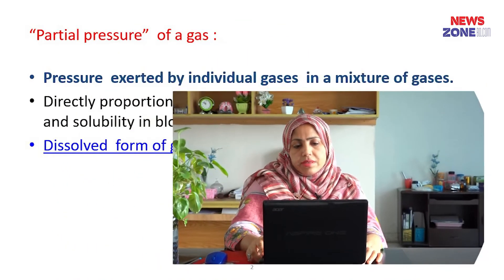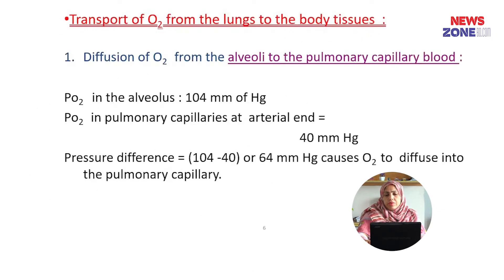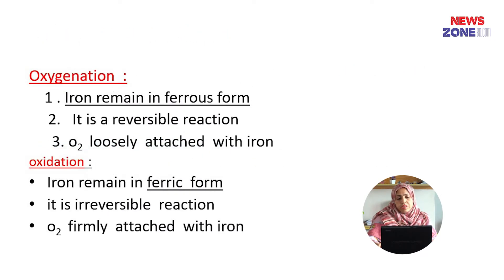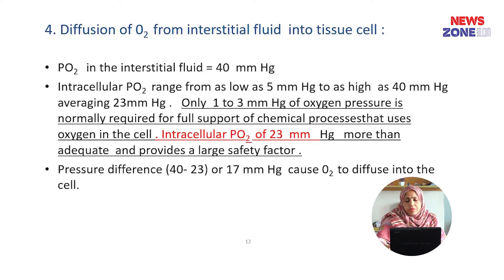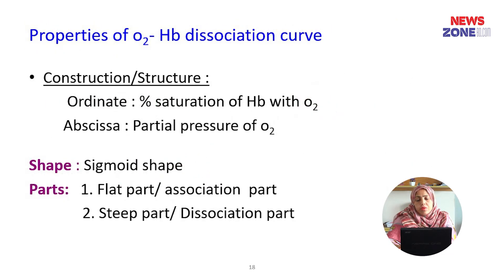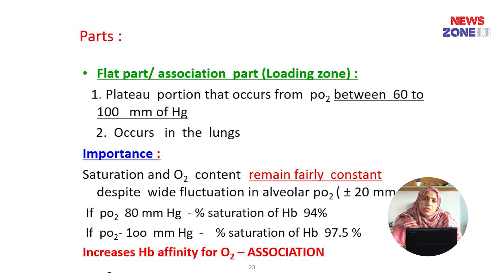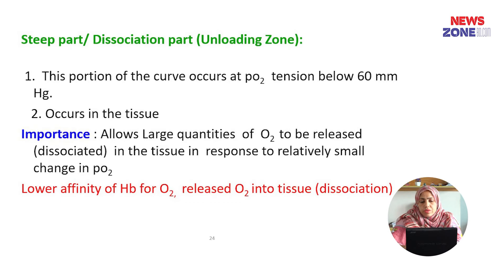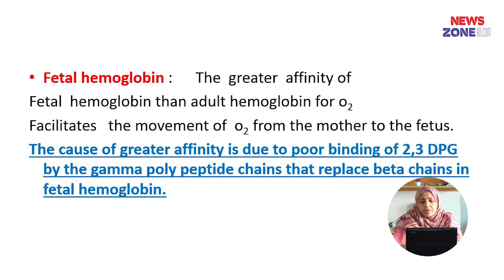Oxygen Transport from Lungs to Tissues II Prof. Dr. Pervin Akter II Head of teh dept. of Physiology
Oxygen Transport from Lungs to Tissues II Prof. Dr. Pervin Akter II Head of teh dept. of Physiology II BAMC II Online class II Newszonebd